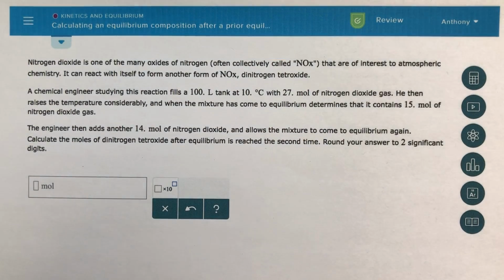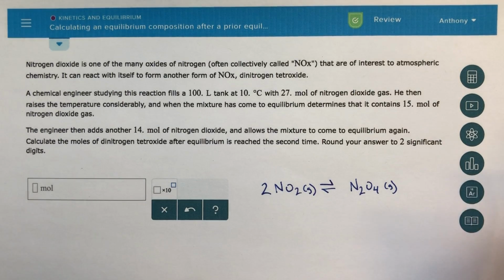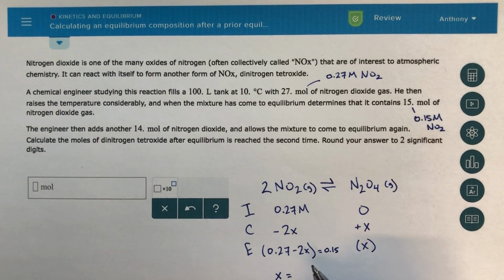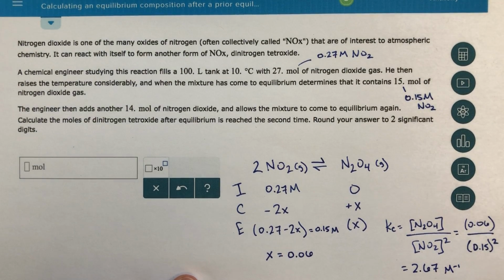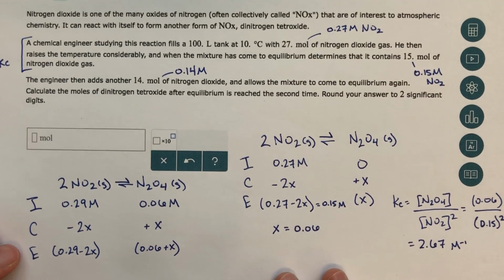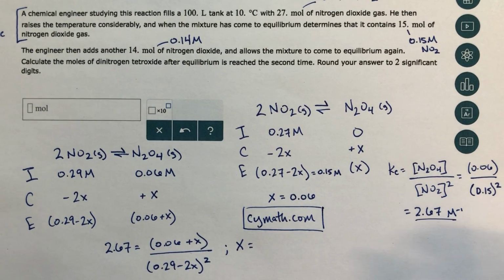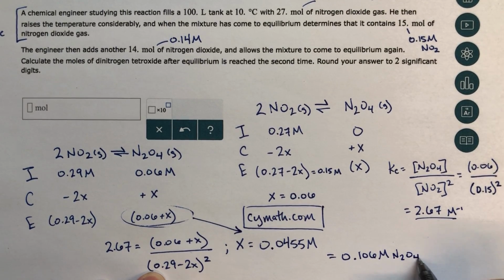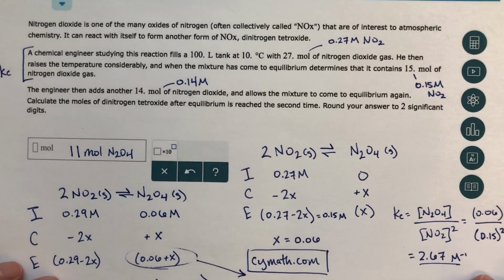ALEKS - Calculating an Equilibrium Composition After a Prior Equilibrium Determines K